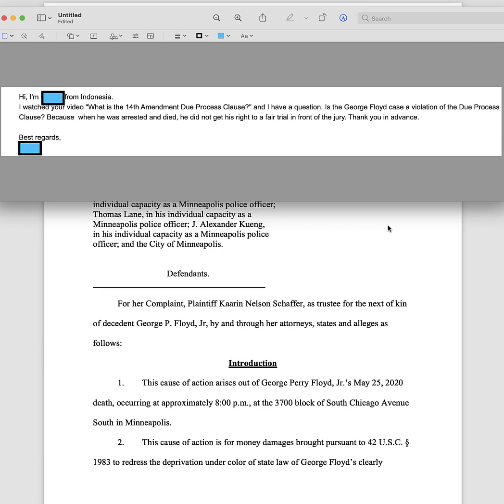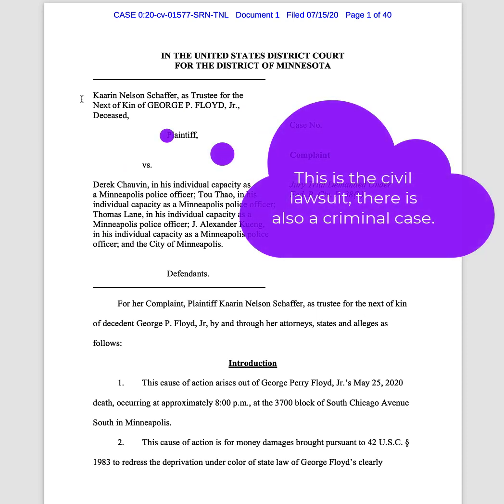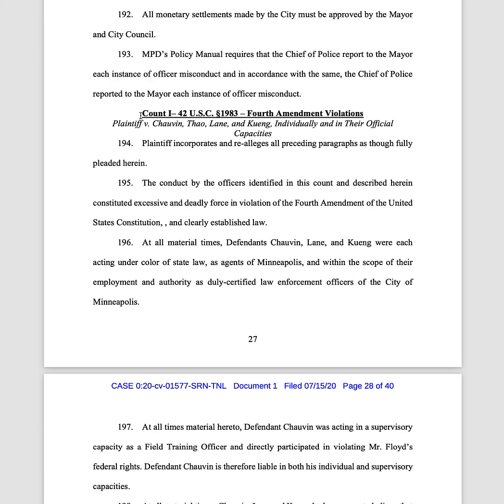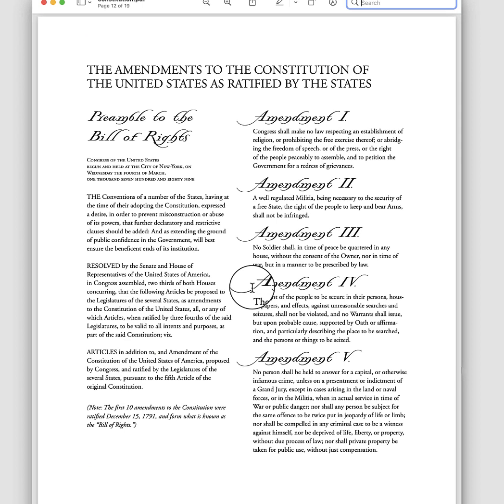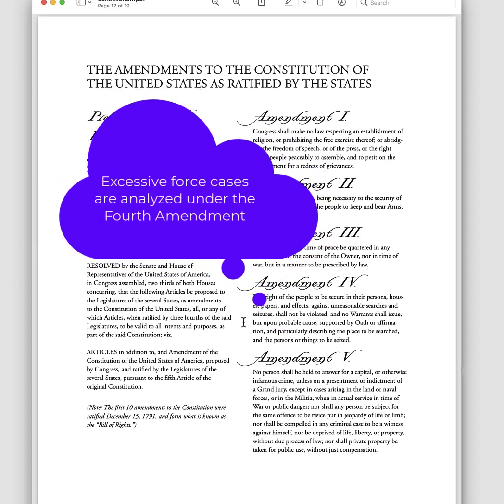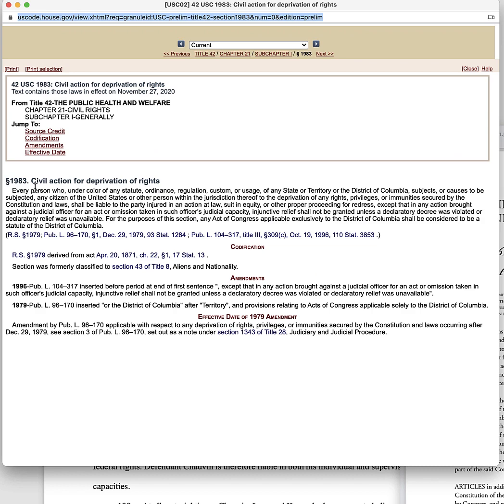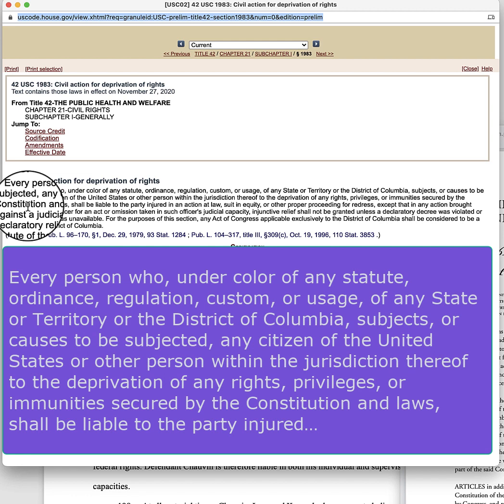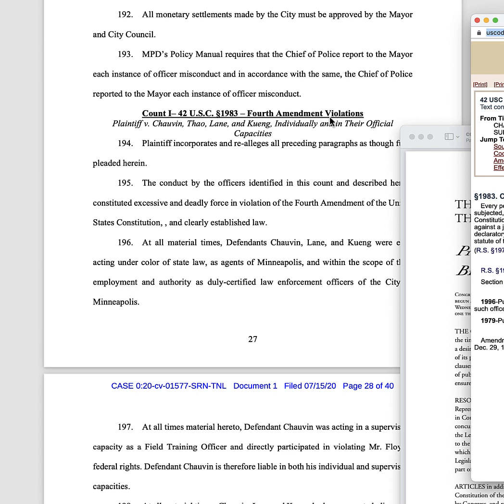Why is the Civil Lawsuit in George Floyd's case primarily based on the Fourth Amendment?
This video responds to a question about whether the George Floyd civil litigation is based on violations of the Due Process Clause of the 14th Amendment. We briefly look at the George Floyd civil lawsuit, 42 USC Section 1983, and the Fourth Amendment.